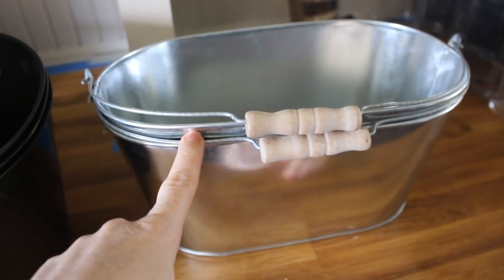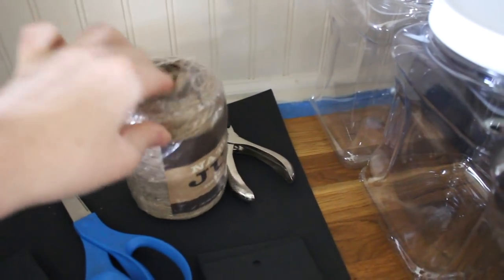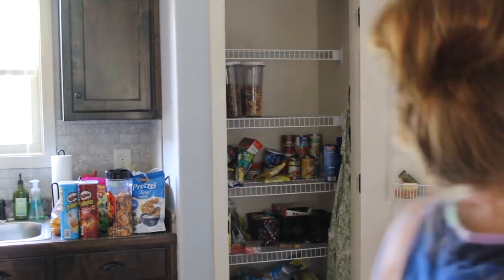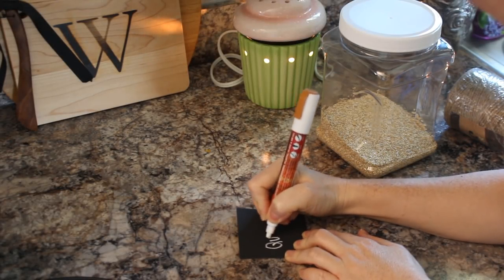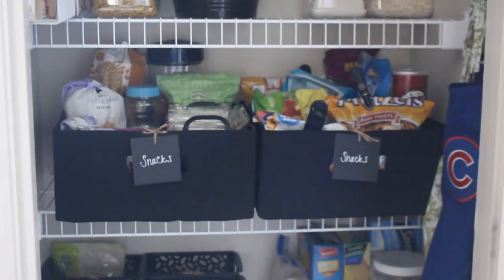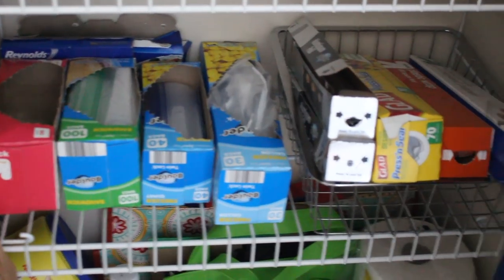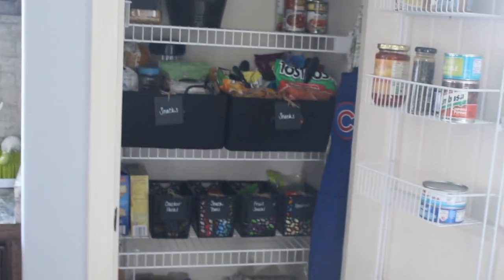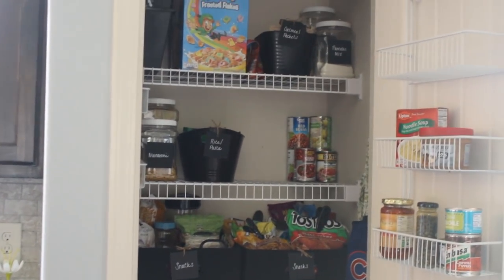PANTRY ORGANIZATION // PANTRY MAKEOVER ON A BUDGET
Hi friends!  Today we are cleaning out our pantry and reorganizing it, something that is long overdue!  Our toddler is now able to get in and get what he wants, so it was time to shift things around and tidy it up so that he is able to grab healthier items rather than the usual junk food!

-PRODUCTS MENTIONED-
Square Containers
Metal Buckets
Large Canister
Small Canister
Black Handle Rectangle Bin
     **sold individually in-store
Collapsible Bins